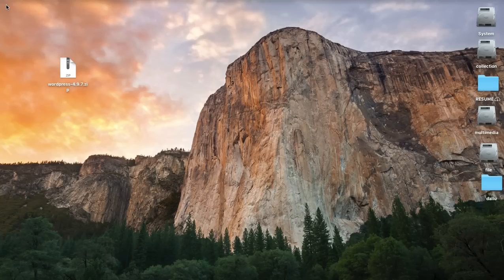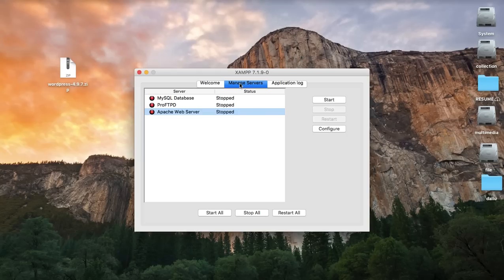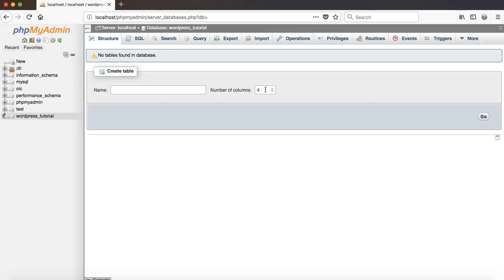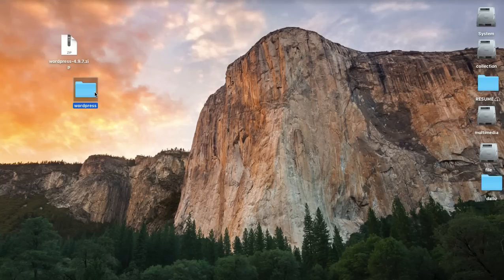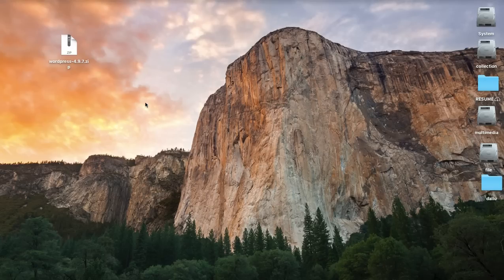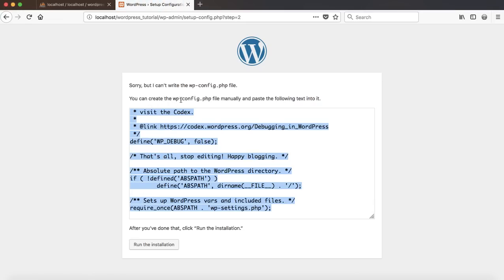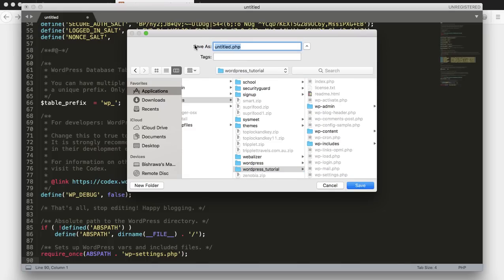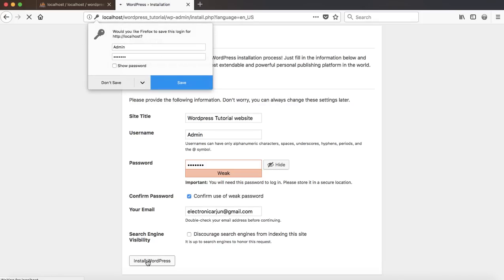Install wordpress 2018 Part-1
Video tutorial to install wordpress on you computer 2018